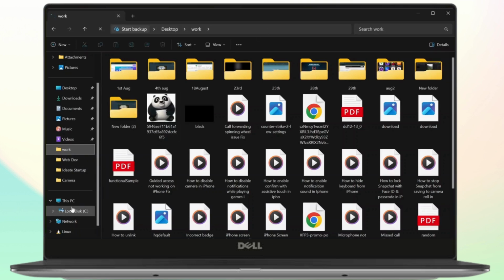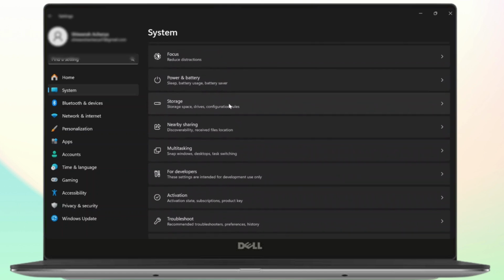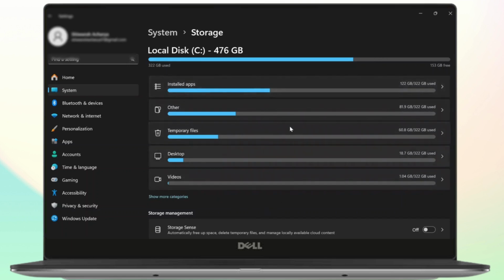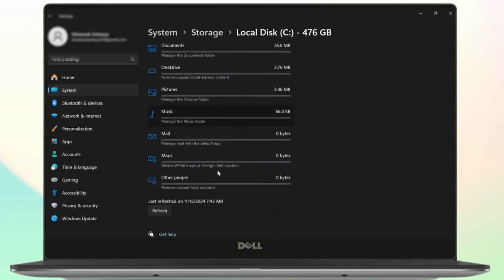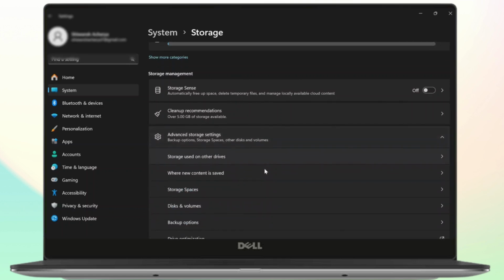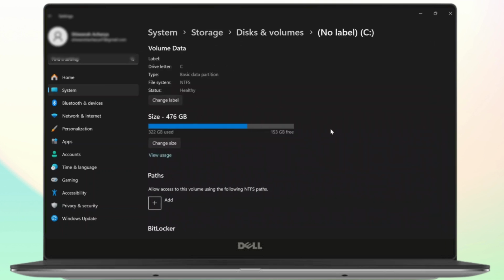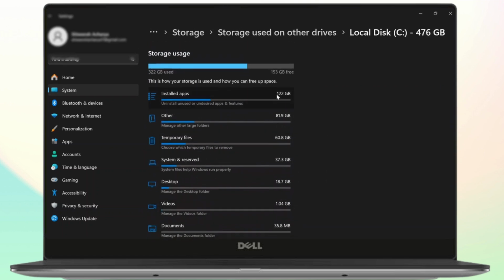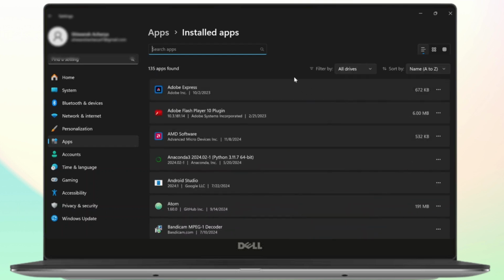How to See What Files are Taking up Space on Your Hard Drive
Learn how to see what files are taking up space on your hard drive in this step-by-step guide. If your computer is running low on storage, this tutorial will help you identify the files and folders using the most space, so you can free up valuable disk space and improve performance.

In this video, you'll discover how to find which files are taking up the most space on your hard drive, whether you're using Windows 10 or Windows 11. We’ll show you how to free up space on your PC and remove unnecessary files to keep your system running smoothly.

Timestamps: 0:00 Introduction 0:20 Step 1: Accessing Disk Space Information 0:45 Step 2: Identifying Large Files and Folders 1:10 Step 3: Freeing Up Space and Optimizing Storage